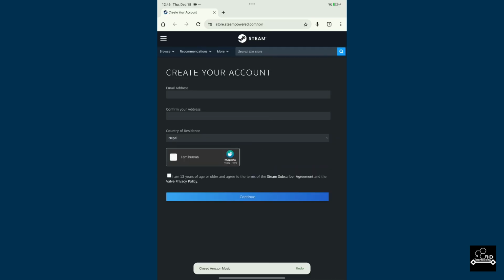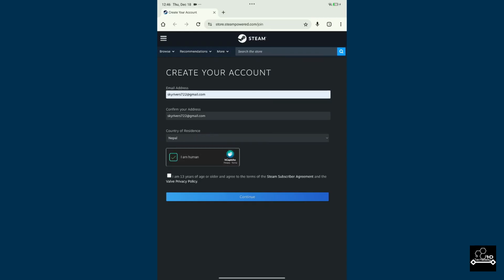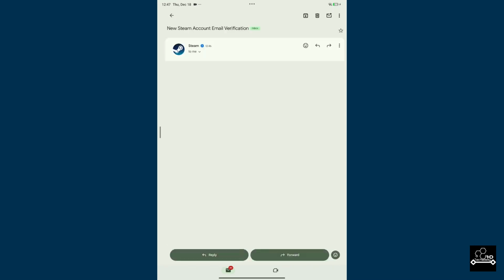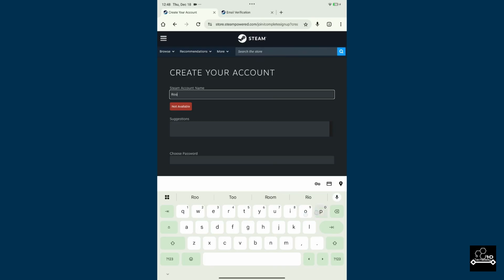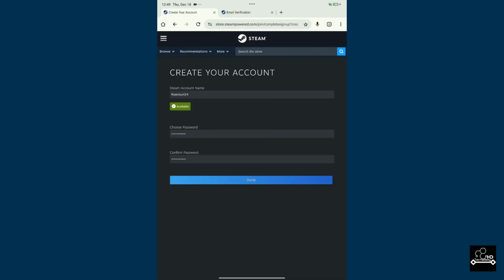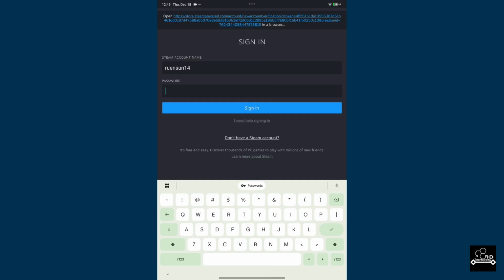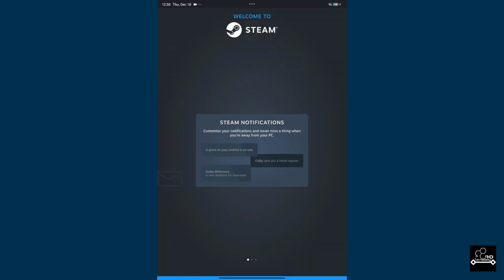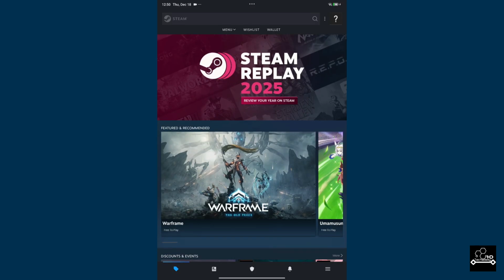How to Create a Steam Account – Beginner’s Guide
Learn how to create a Steam account step by step! In this tutorial, I’ll guide you through registering your account, verifying your email, setting up your username, and securing your Steam account for andoid/ios. Whether you’re a beginner or new to Steam, this video will help you get started the right way.